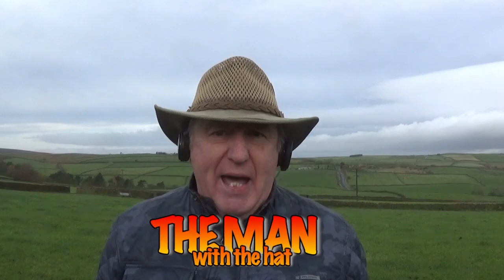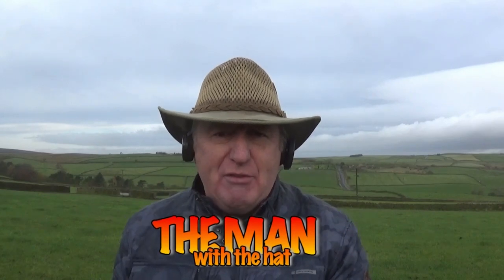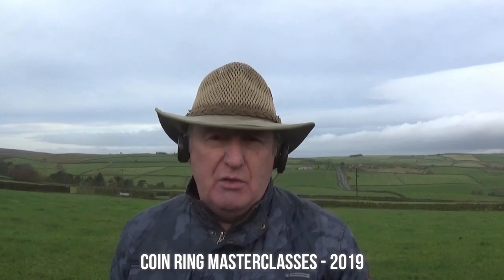HOW TO MAKE COIN RINGS MASTERCLASS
COIN RING DEMO FOR BEGINNERS.
How about spending a day with me making your own coin ring?
I will show you how to select the right coin for your finger and which size hole you require. You will follow my demo and learn the folding stages of the coin. Then you will stretch and reduce the coin ring to you perfect finger size before we do the final sanding and polishing.
There will be endless tea and coffee provided and we'll even pop out for a carver lunch or fish and chip lunch.

✅ ALL my equipment, tools, cameras, videos, lighting, coin folding tools, etc

My other videos playlists you might enjoy.